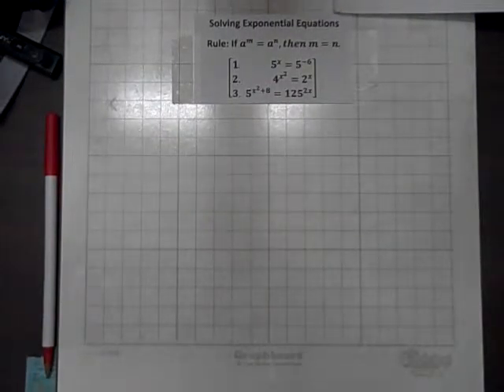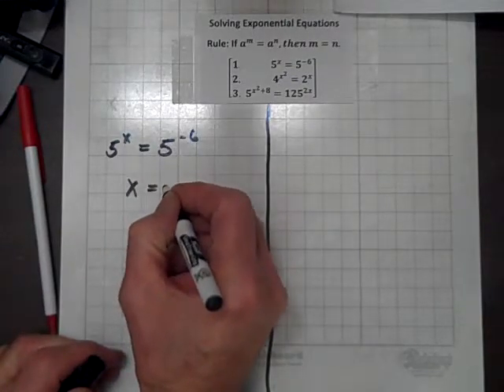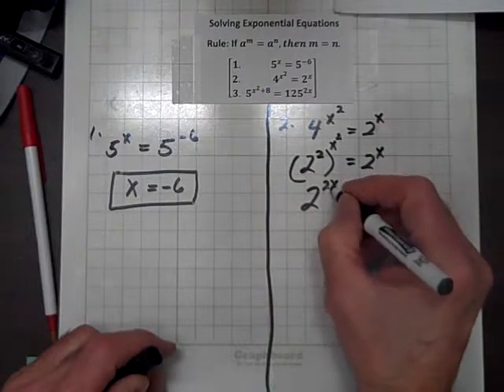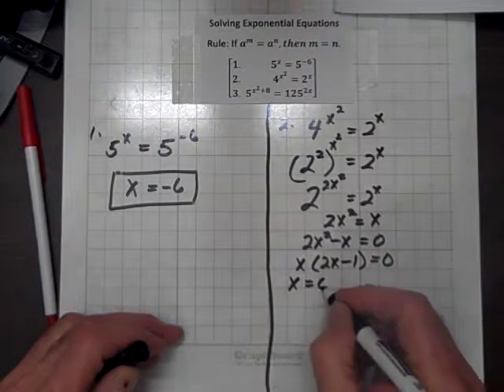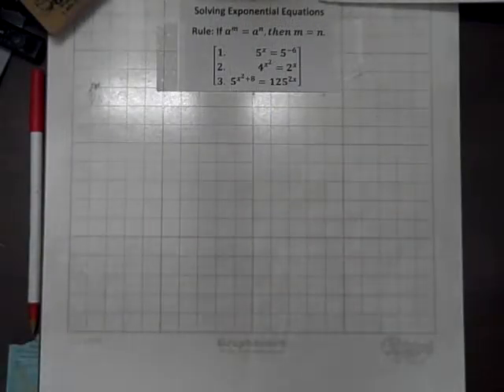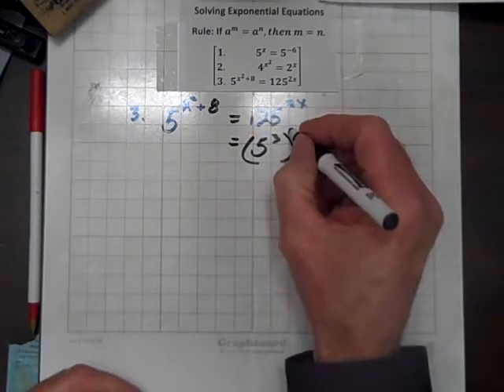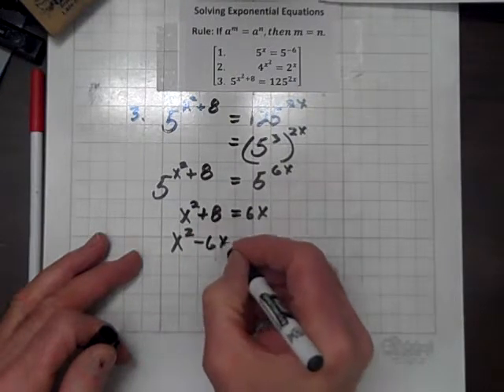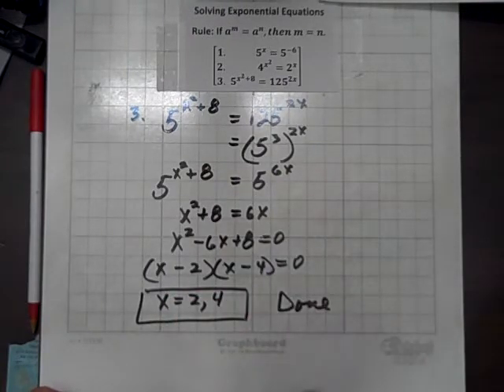Solving Exponential Equations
Three exponential equations will be solved.